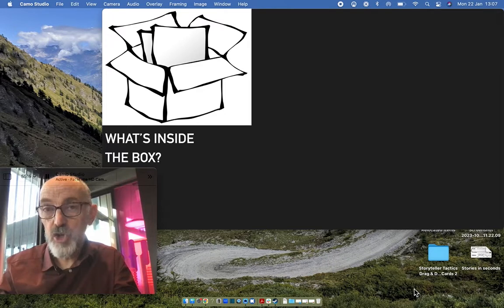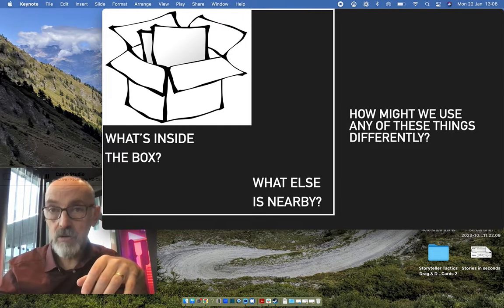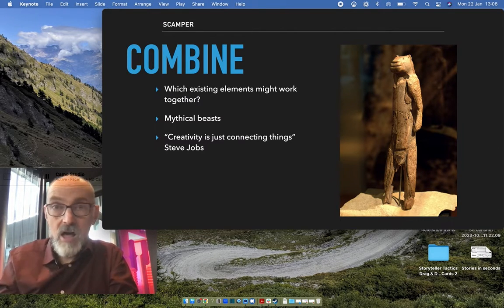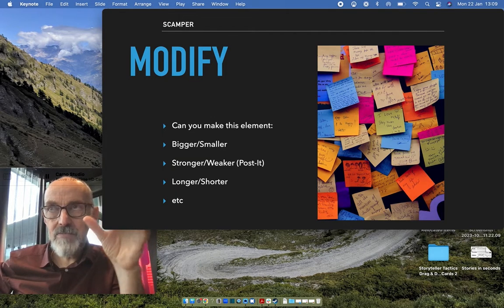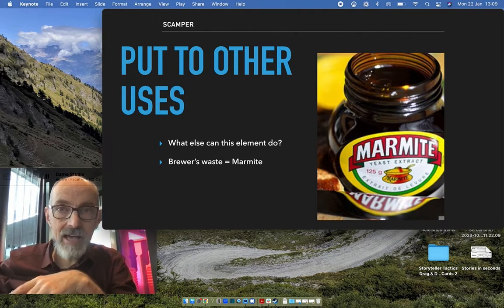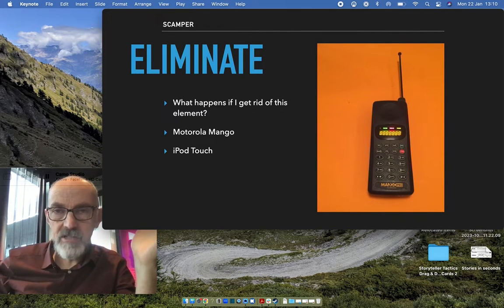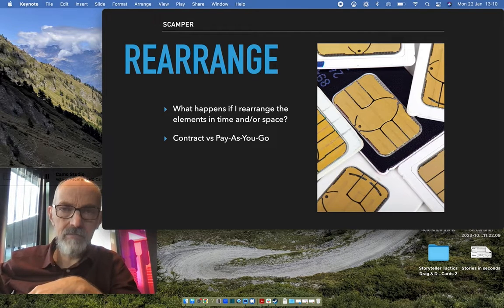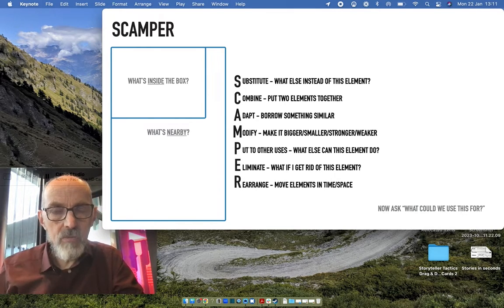DON'T think outside the box - SCAMPER instead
Don't think outside the box. Generate dozens of new ideas by messing around with what's INSIDE the box.